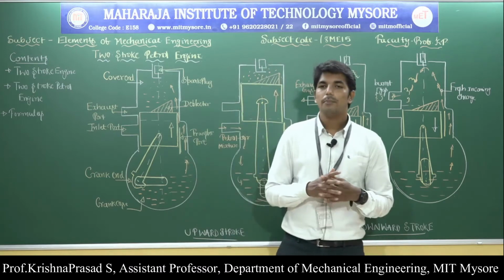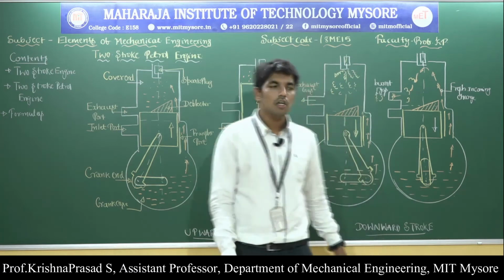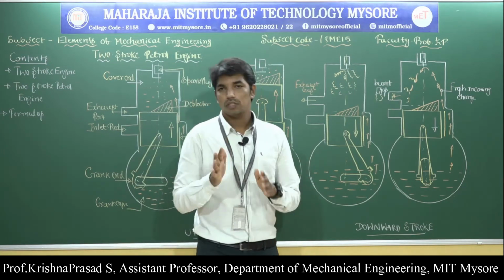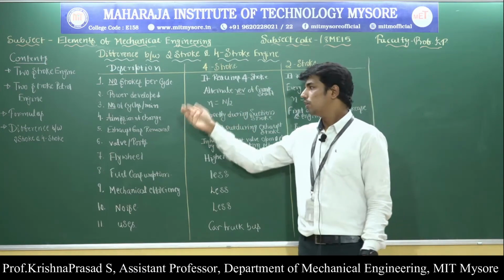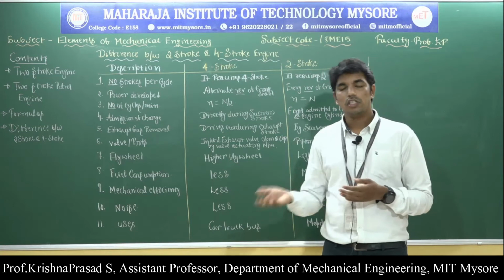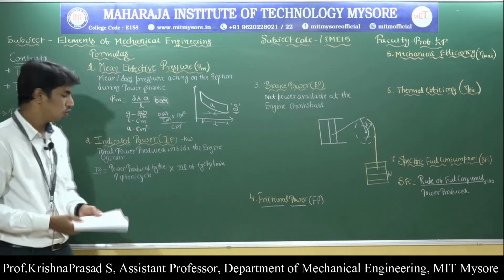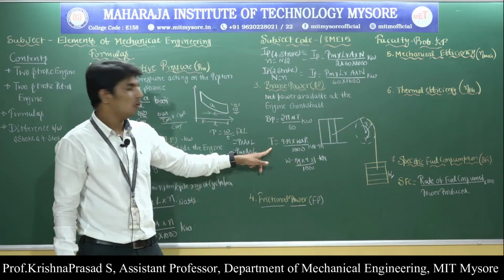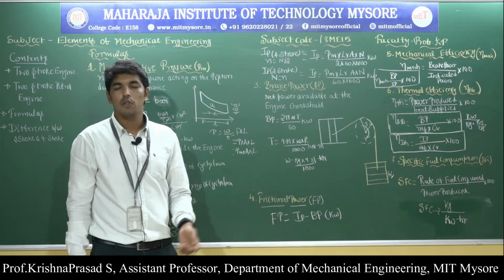1st -EME -18ME15- Module-3 -Session-3- Prof KP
Topics Covered
 IC Engines